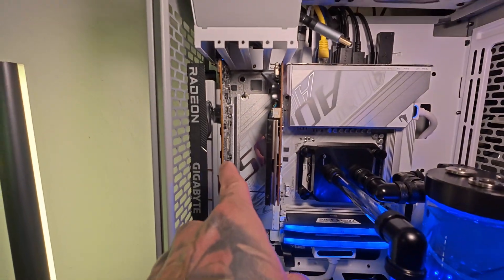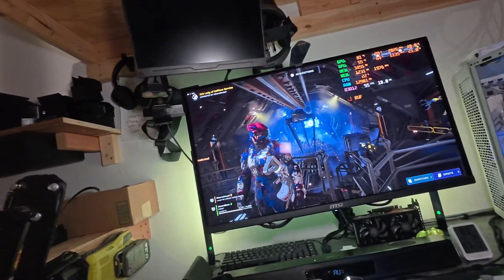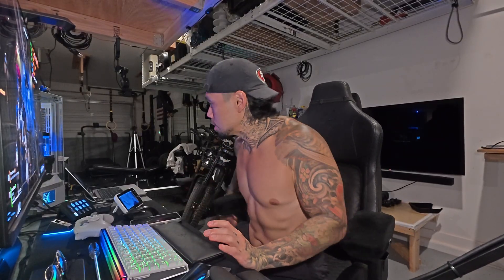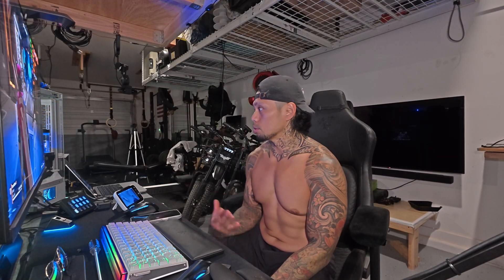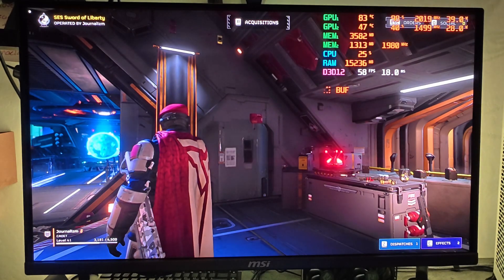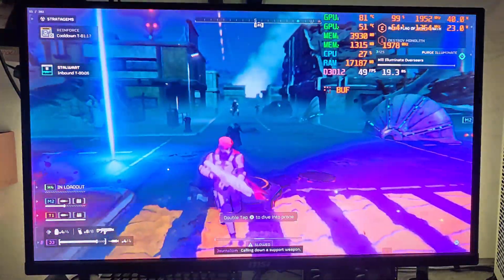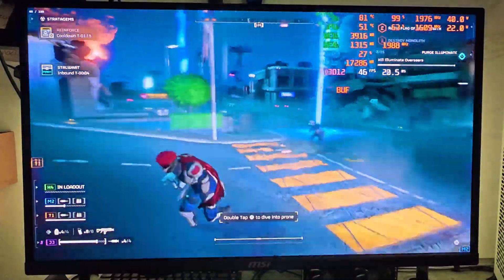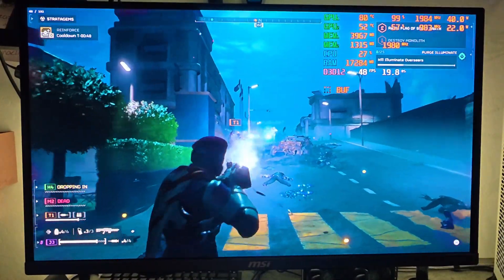Lossless Scaling with 2 Budget Graphics Cards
Dual AMD Graphics cards are a beast with Lossless Scaling

Im using both a RX 6500M ( dell varient and a RX 64000, both are low profile.

If you want o to this in your system all you need is a extra PCIE x16 that has 4 lanes

You can use a m.2 as long as it has 4x lane too, but you will need an adapter aswell.